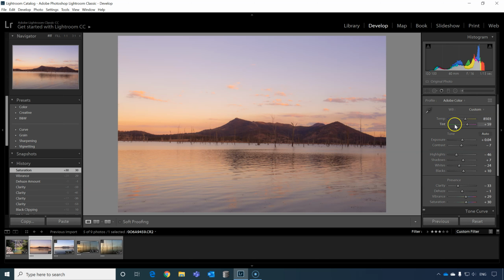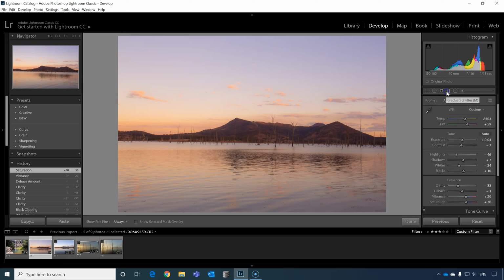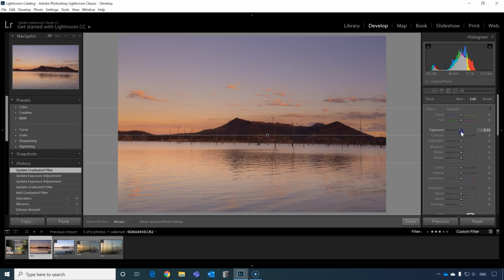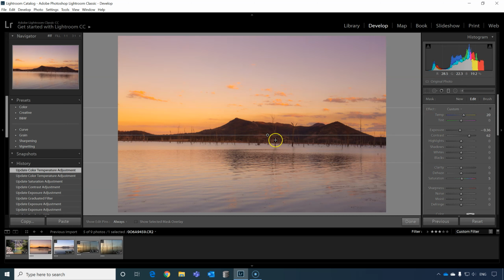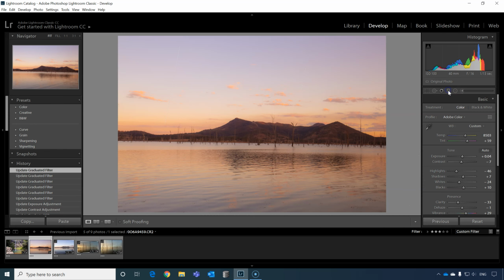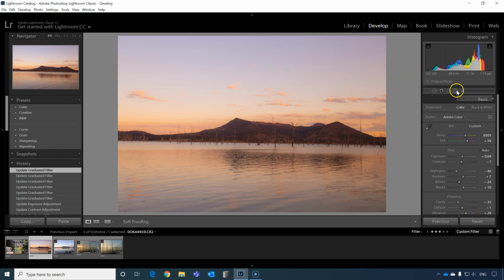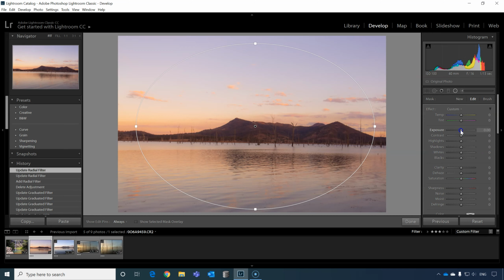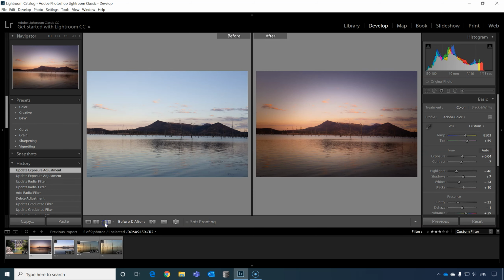05 Radial Filter